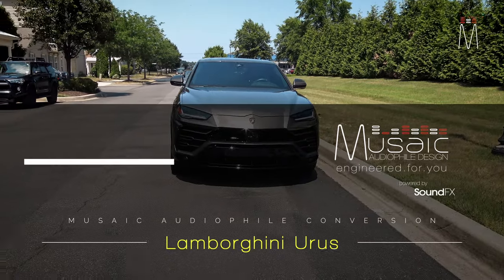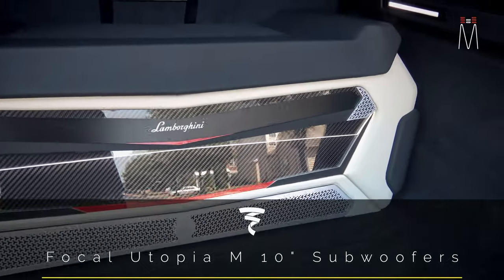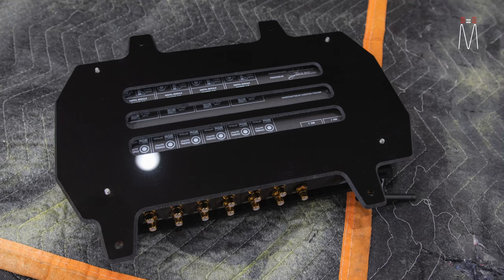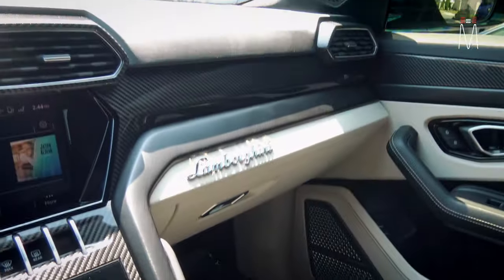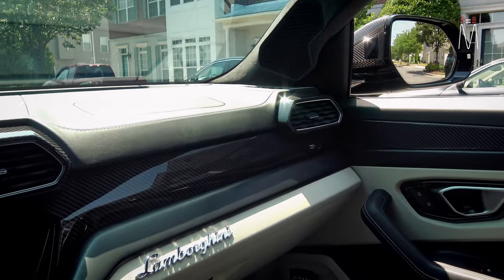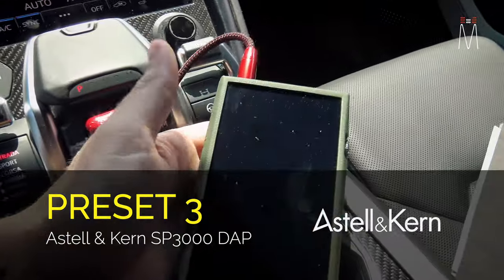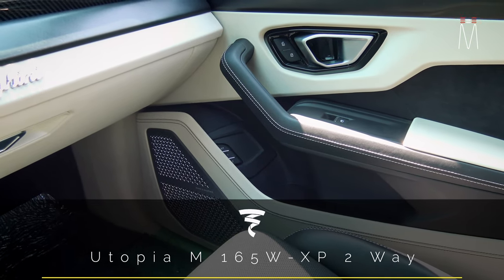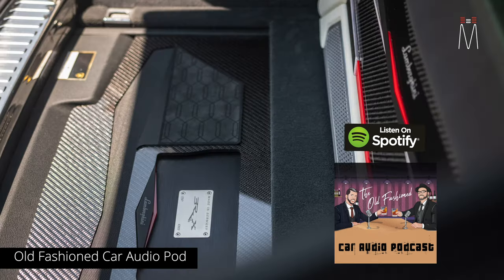Lamborghini Urus - HiFi Audiophile Stereo Upgrade EXPLAINED!!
Sound FX
17665 Coastal Highway

- ASE Certified

or